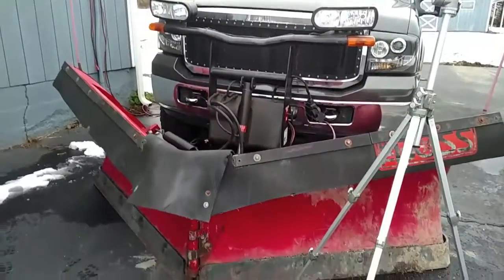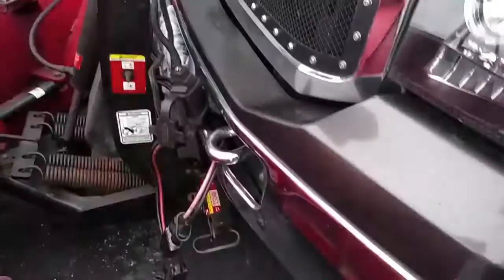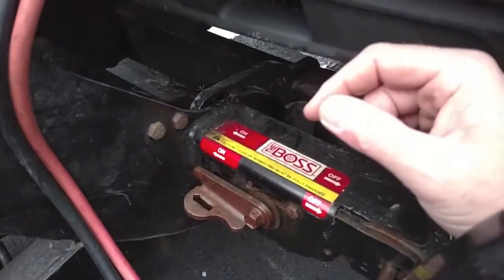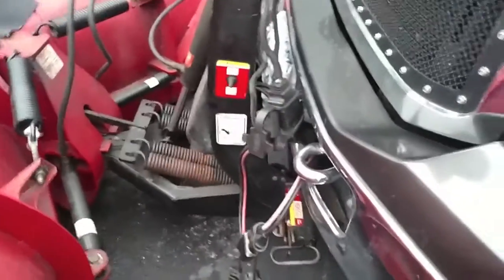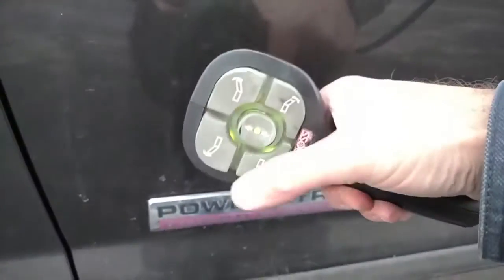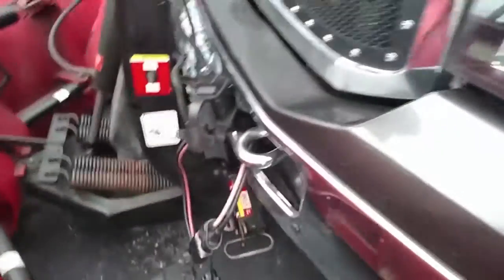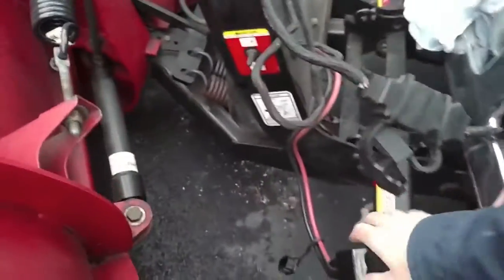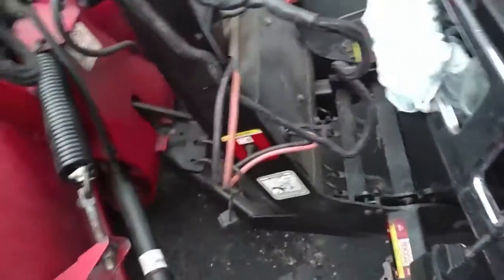How to Remove a Boss V Plow Snow plow In-Depth How To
Come along as I show you how to take off the snow plow on my Ford F-250 Superduty.  Plow is a Boss 9' 2" V Power V XT plow.  In-depth how to mount.